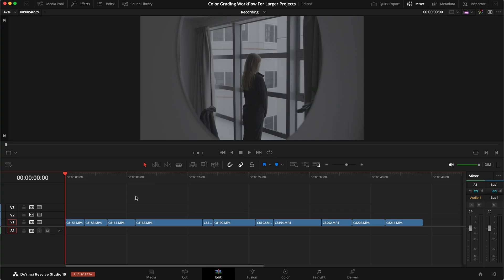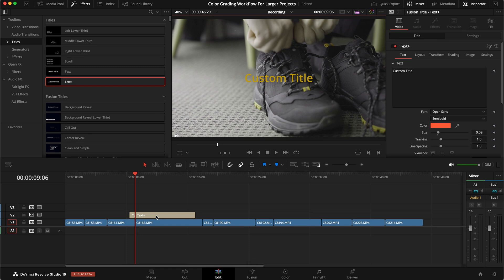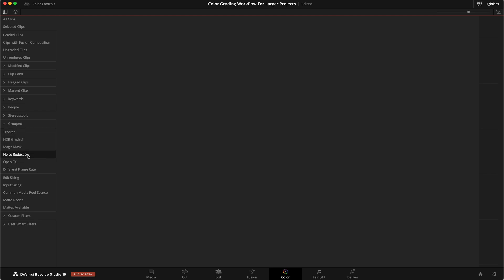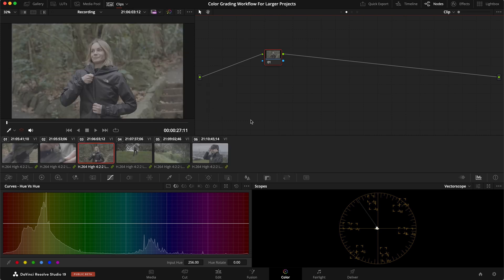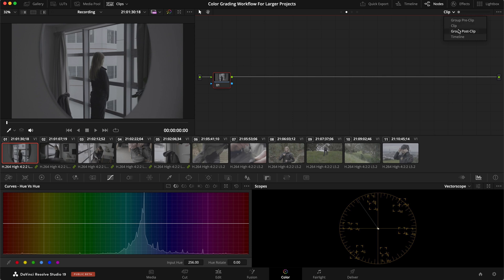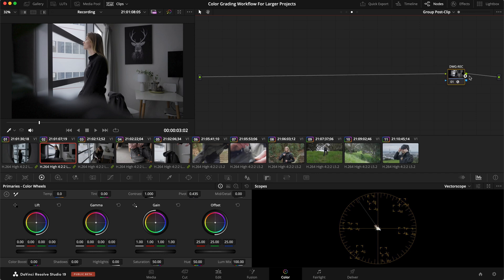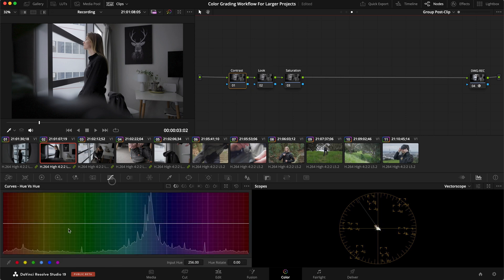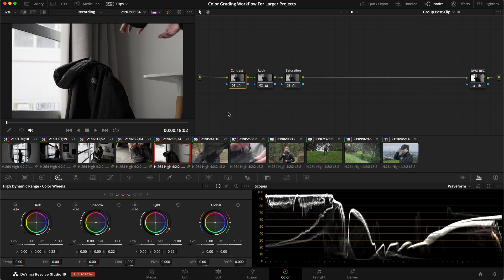Color Grading Multiple Clips Faster And More Efficient // DaVinci Resolve 19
You can use this workflow to speed up your color grading on larger projects with lots of clips and even split it up between different cameras and scenes, so everything is managed and easy to get coherent.

📧 Weekly Newsletter
🗺️ Free Color Grading Guide
📜 Guide: Understanding Nodes in DaVinci Resolve
🎨 Premium LUTs
📚 Color Grading Course

Music, SFX, VFX
🎶 The Best SFX Library (3 months for free with code: alexbjorstorp

Overview:
00:00 - Intro
01:09 - Clip & Timeline Level Grading
03:12 - How To Group Clips With The Lightbox
06:10 - Structing Your Group Grading